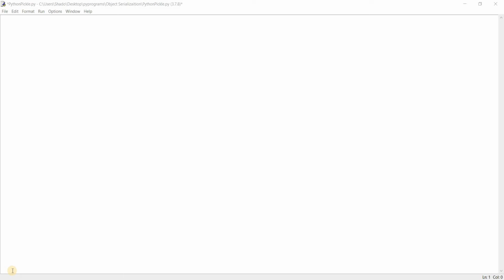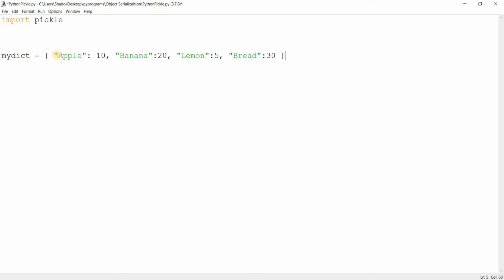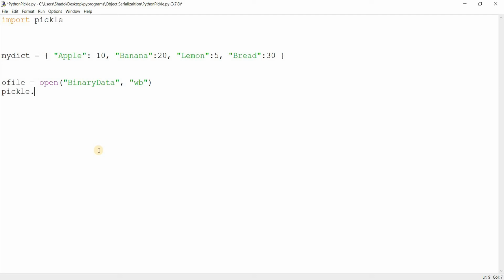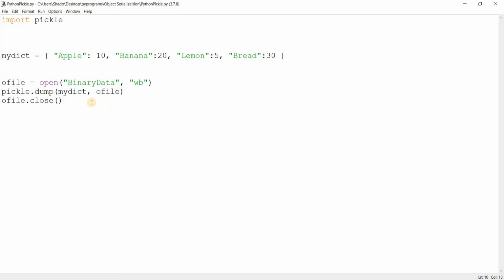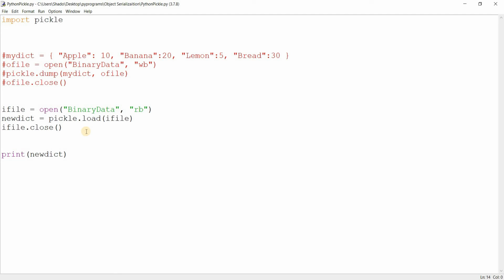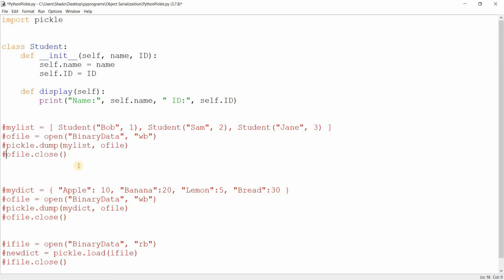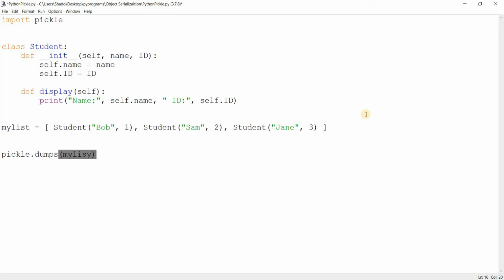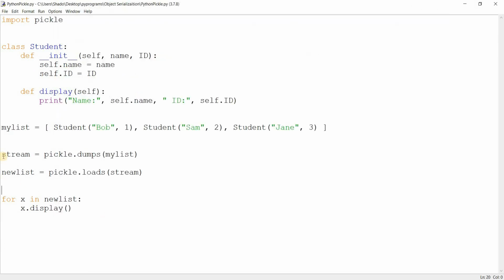Python Pickle Tutorial - Object Serialization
This Python Tutorial features the Pickle Object Serialization Library. The Pickle Library is used to convert Python Data types such as Lists and Dictionaries to byte streams. We can then save these Byte streams into files for later use.